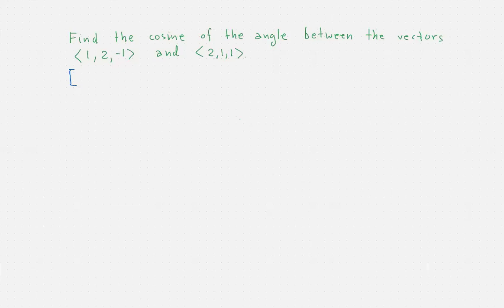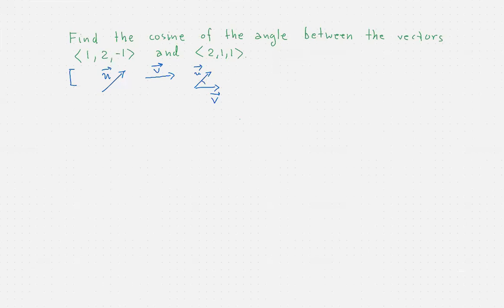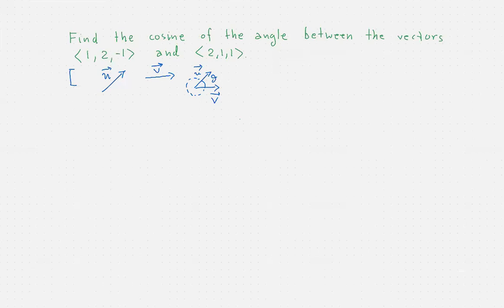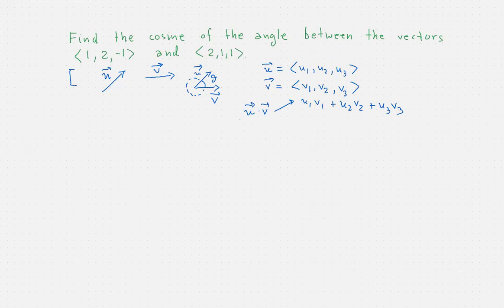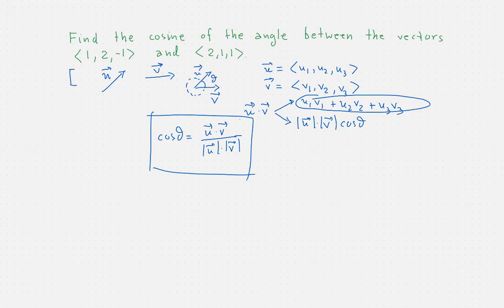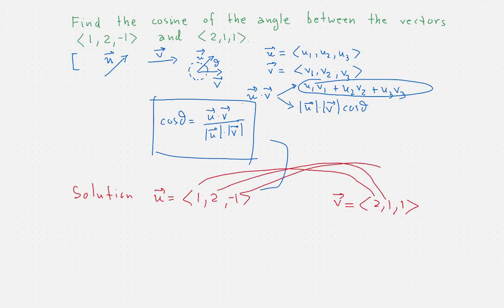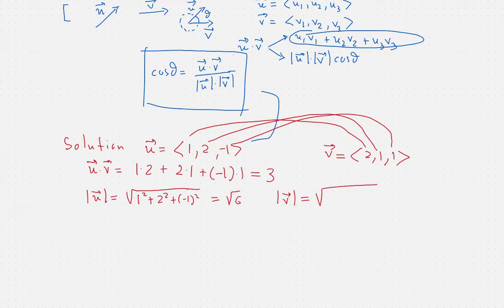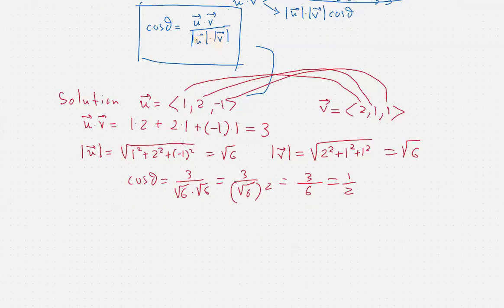Calculus III - Problem of the day - 04 - Cosine Of Angle Between Two Vectors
In this video, we use the dot product of two vectors in order to compute the cosine of their angle.